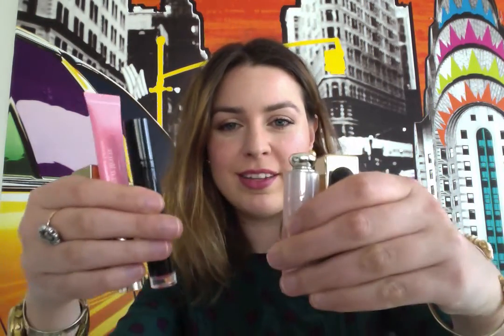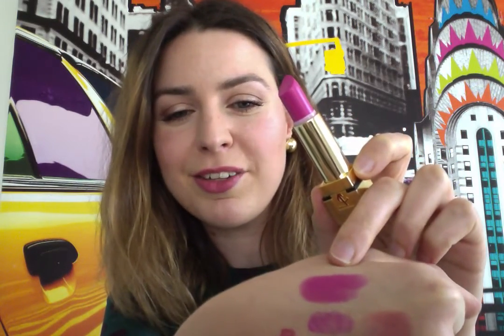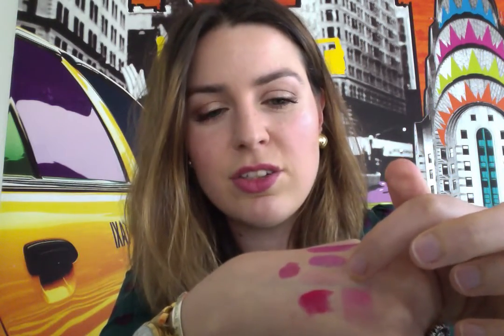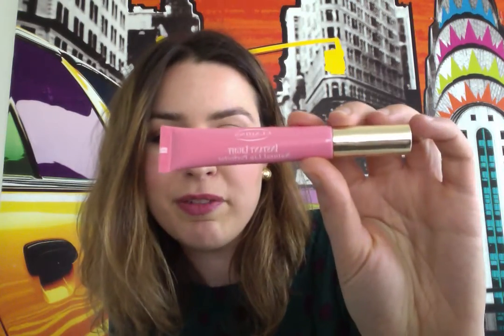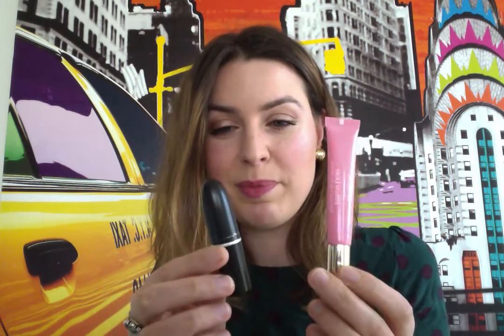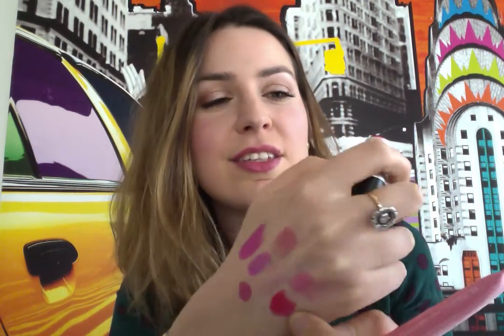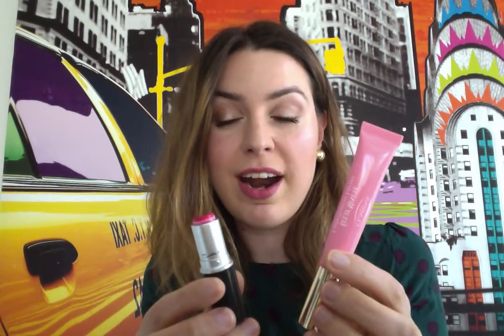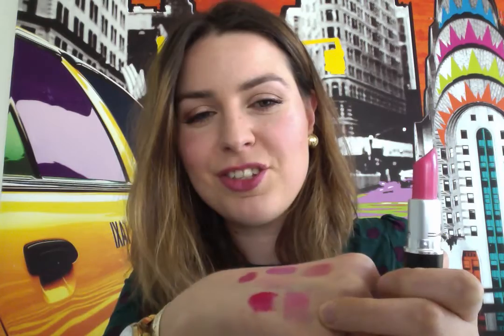Dior, YSL, MAC, Shu Uemura, Clarins - Summer lips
YSL Rouge Pur Couture - N.27 Fuchsia Innocent
YSL Glossy Stain - N.17 Encre Rose
Dior - Lip Glow, Color Revival Balm (Rose)
Clarins - Instant Light, Natural Lip Perfector 01
MAC - Impassioned (Amplified finish)
MAC- Pink Pearl Pop (Creamsheen)
Dior - Addict Lipstick Diorkiss N. 578